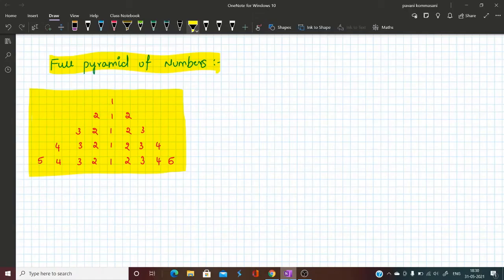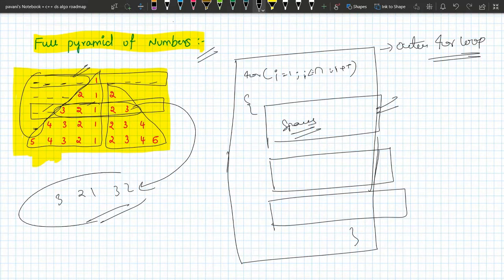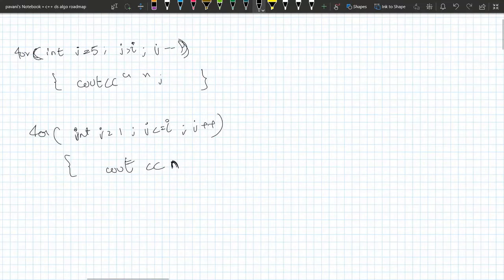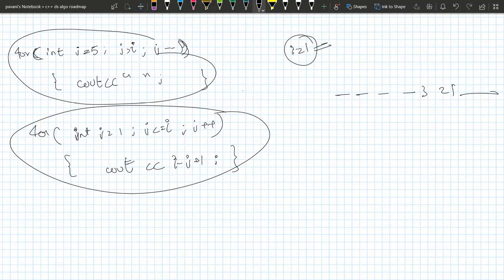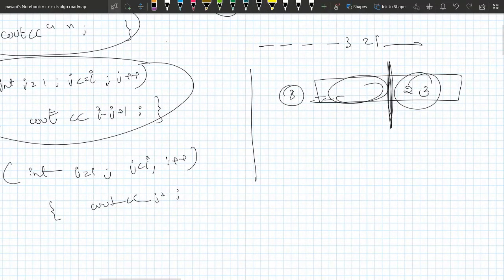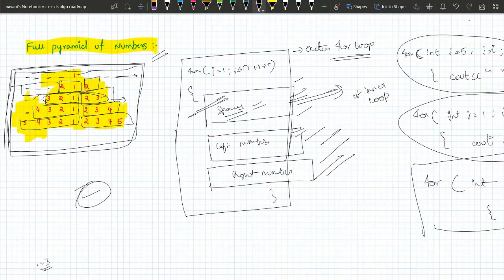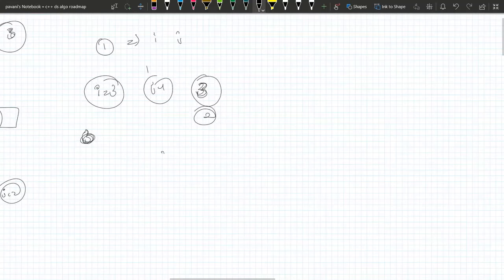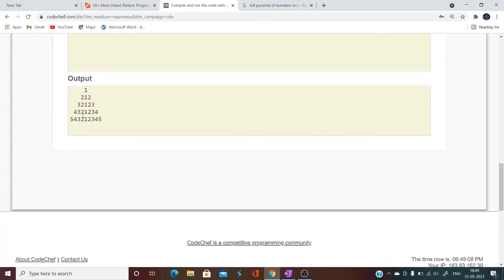FULL PYRAMIDM OF NUMBERS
by adding some simple math to full pyramid u can easliy generate full
pyramid of numbers.